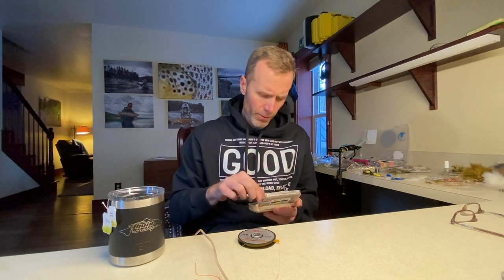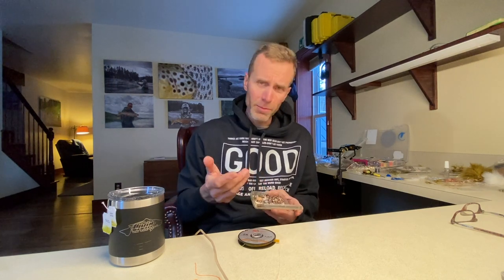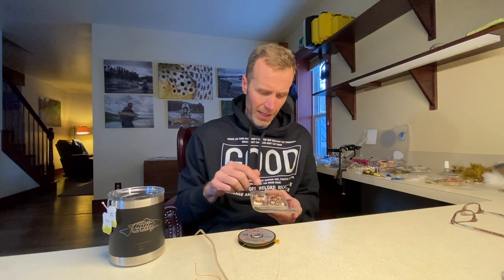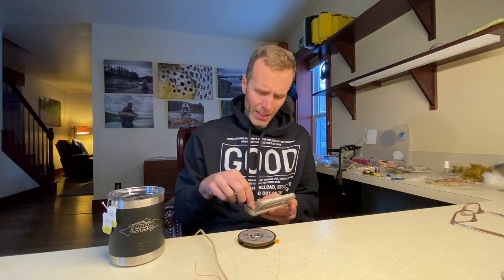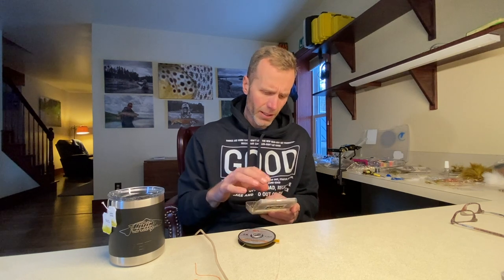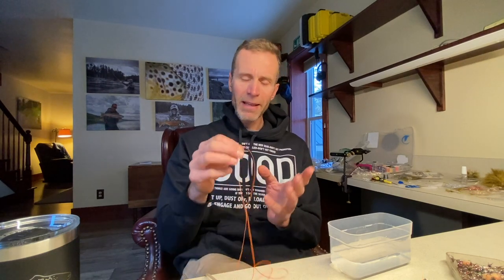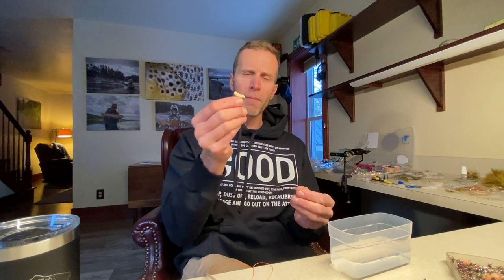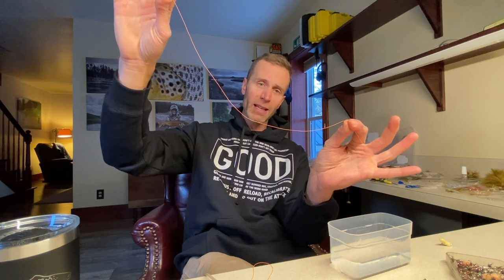Why I Avoid Braided Sighters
Quick explanation as to why I feel nylon sighter material is superior when fishing lighter weight nymphing rigs.